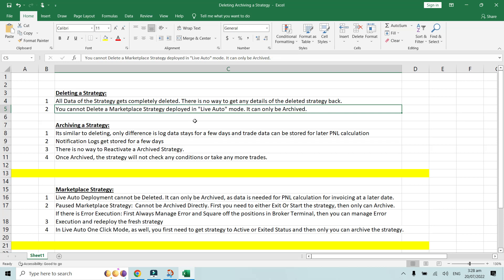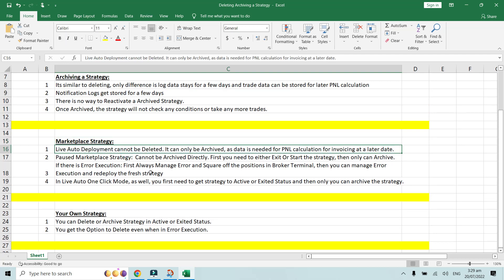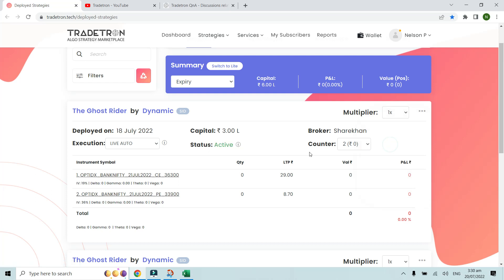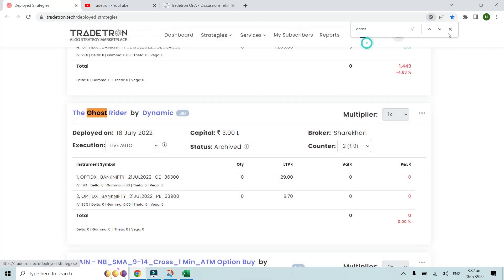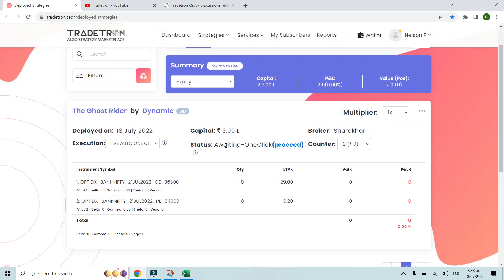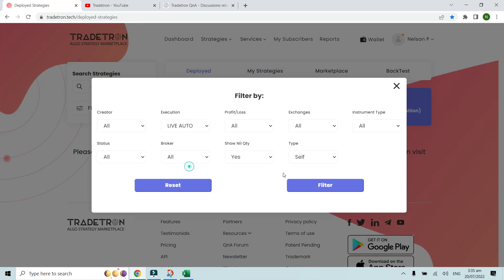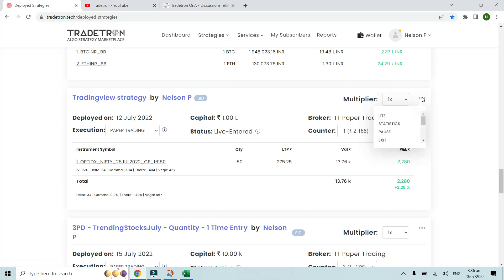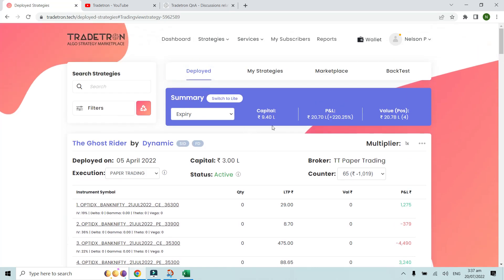How to Delete / Archive a Deployed Strategy and Redeploy a Strategy (Own / Marketplace Strategy)